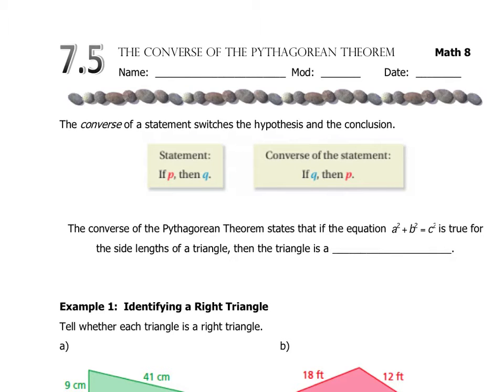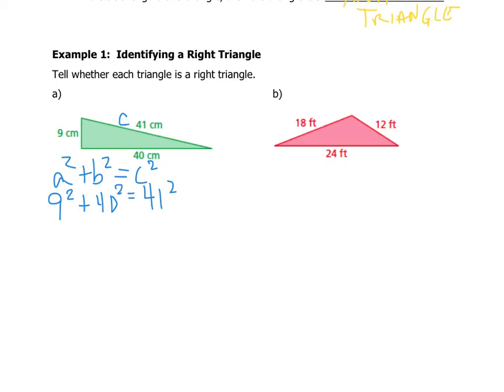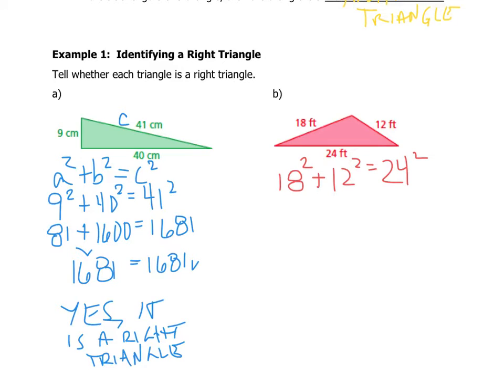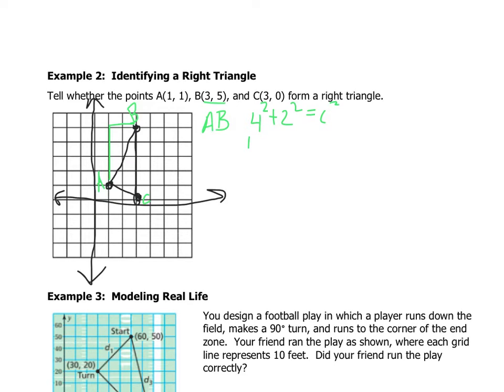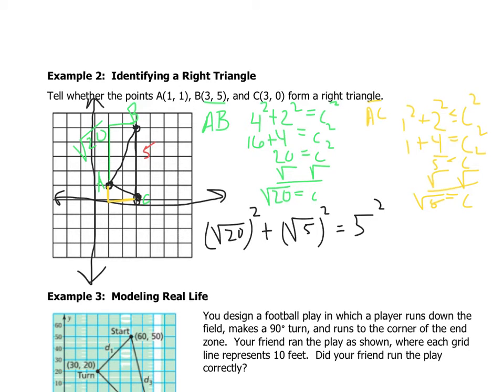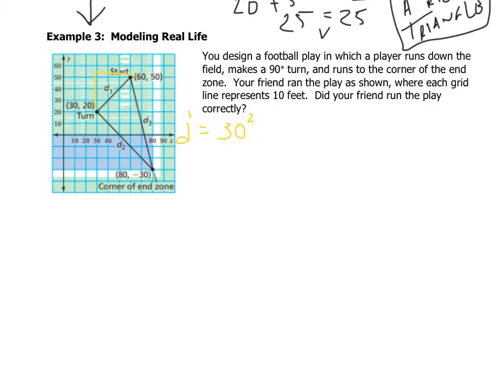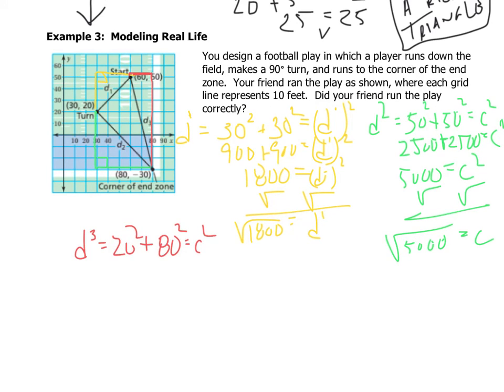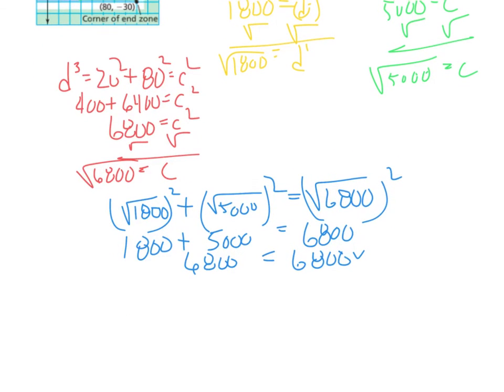9.6 The Converse of the Pythagorean Theorem